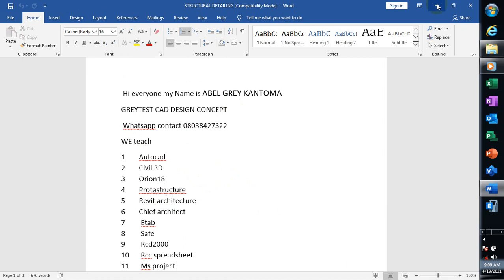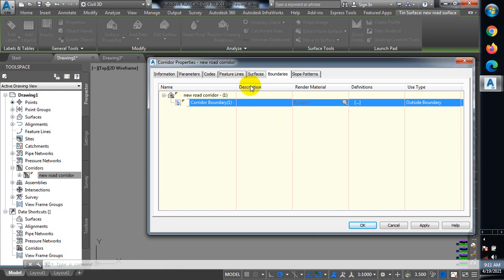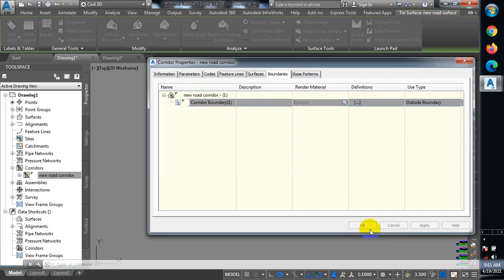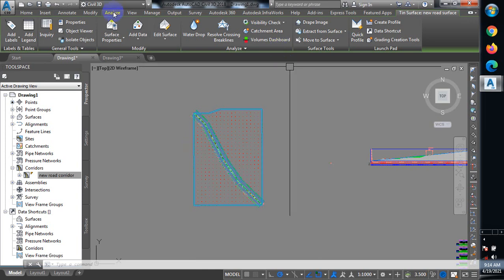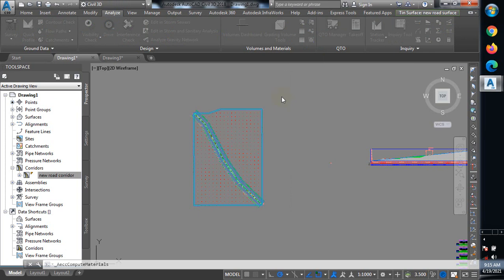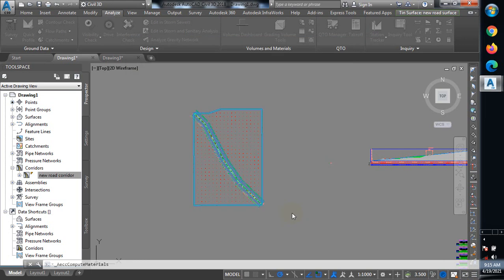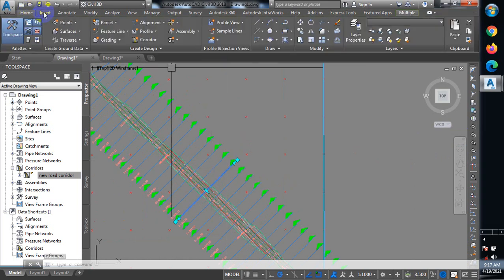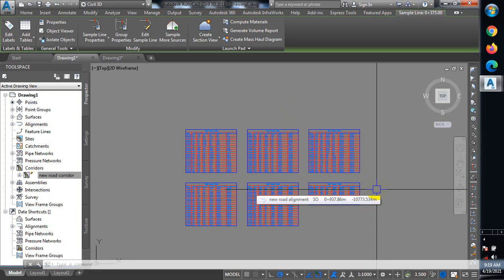civil 3D earthwork quantity episode 8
Civil 3D earth work quantity
 design best for beginners

Today am going be showing you how to create an earth work quantity using civil 3D